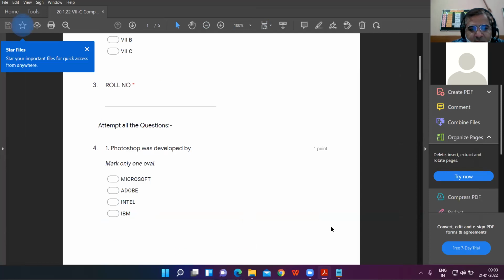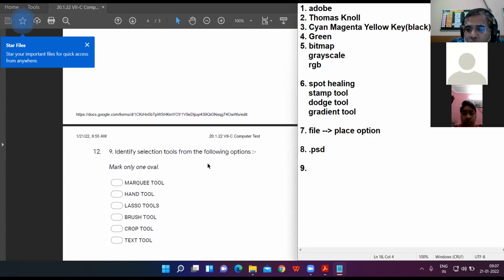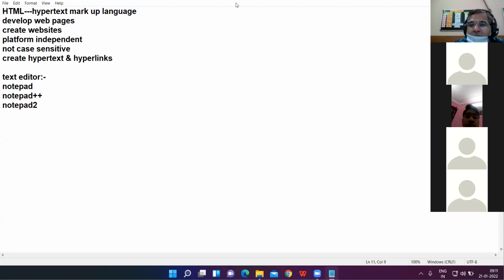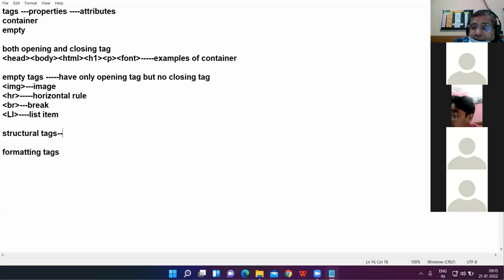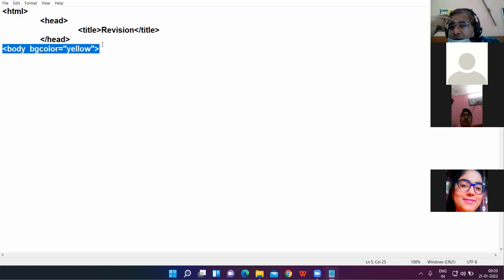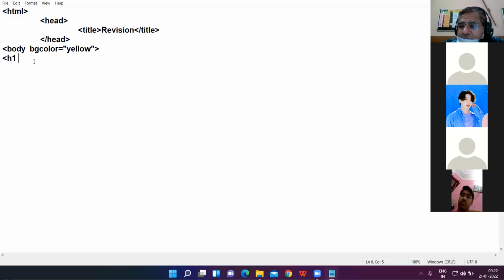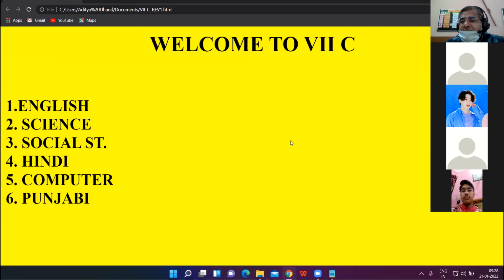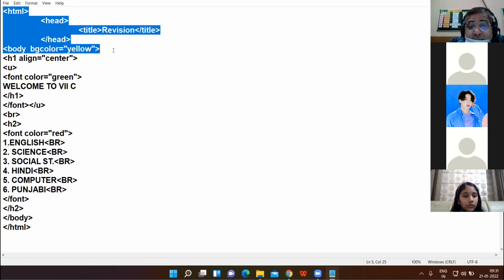21/01/22 VII C COMPUTER LECTURE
REVISION OF CHAP : 7 "HTML" +
DISCUSSION OF ANSWER KEY OF LAST DAY TEST